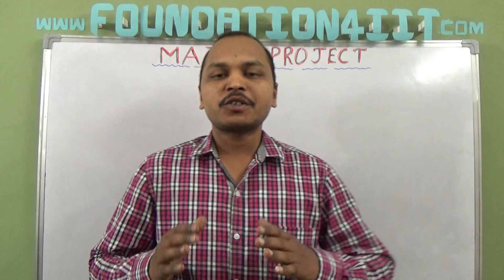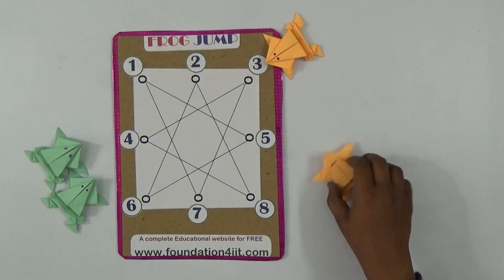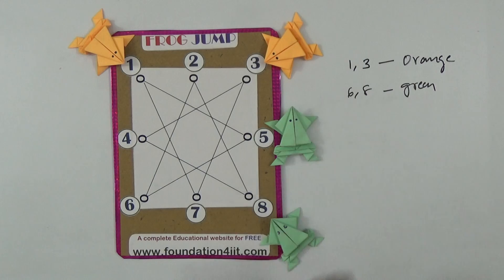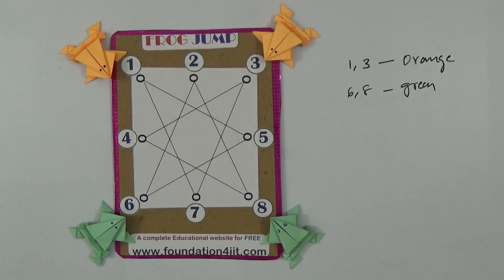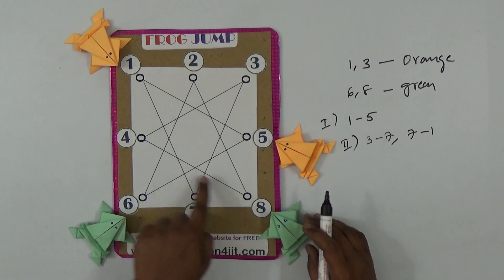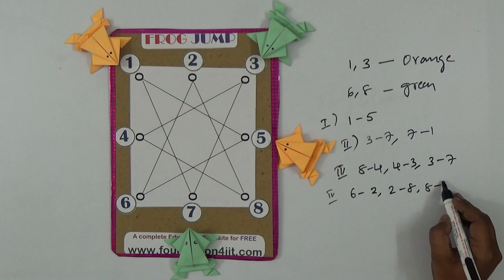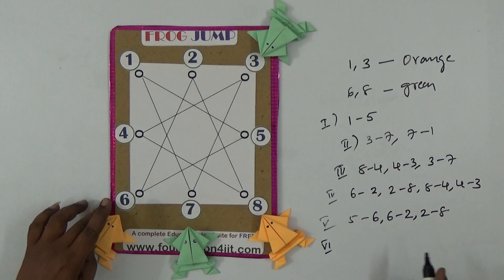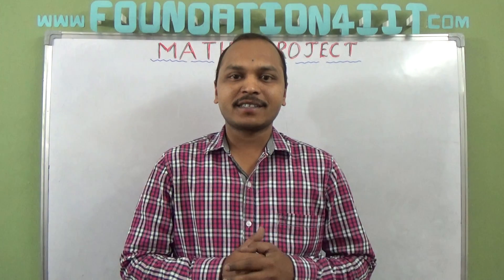Frog Jump Puzzle with Solution || Maths Project